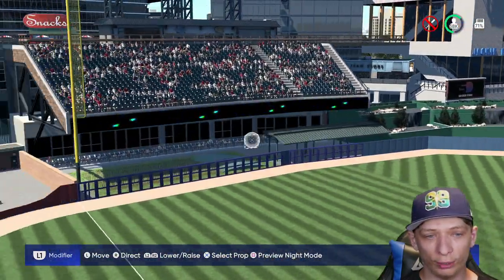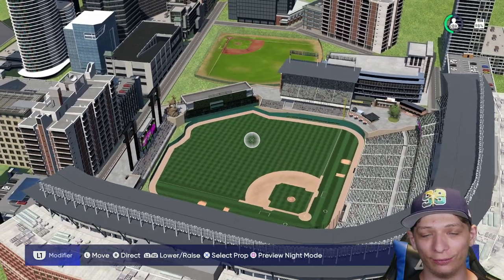*NEW* Wrigley Field! Stadium Spotlight: MLB The Show 22